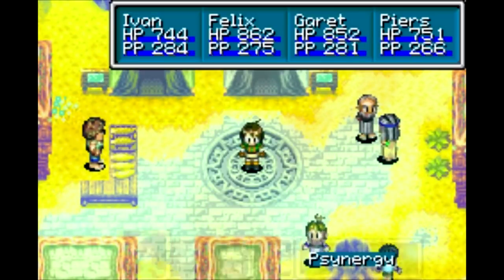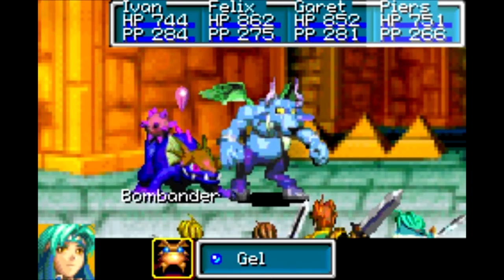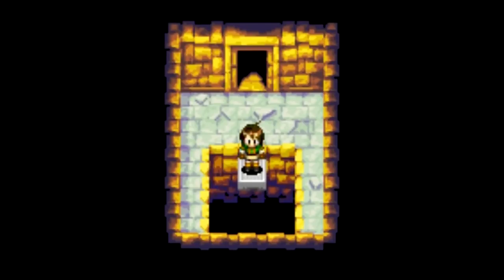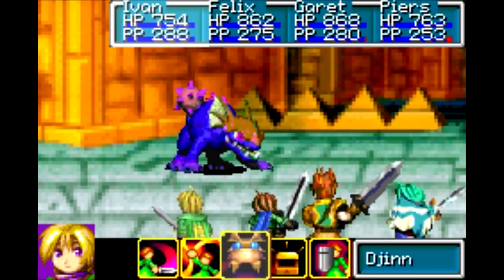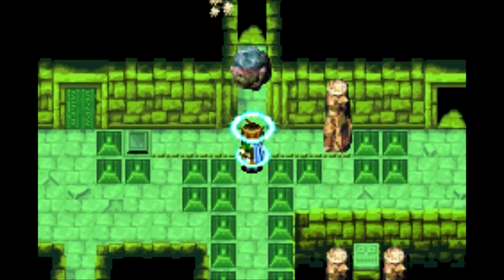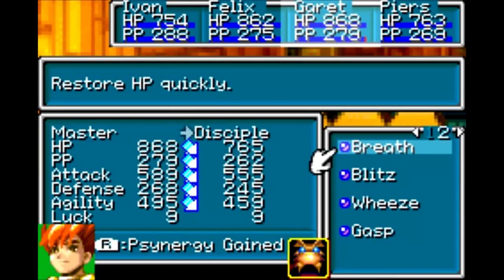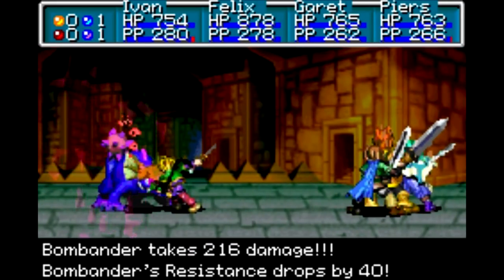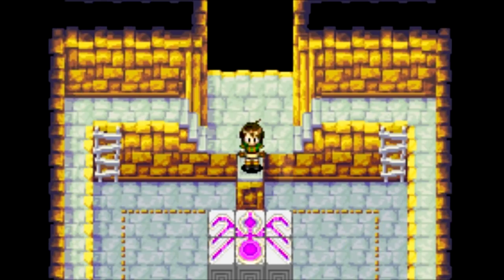Let's Play Golden Sun: The Lost Age #64 - D-Day Imminent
In this episode, we challenge some of the toughest monsters in the game at Anemos Inner Sanctum, in search of its secrets and power within.  Also, take a shot every time I say “dead end” or “exit path”.

Recommended Djinn at this point in the game
Ivan: Spritz, Sour, Spring, Chill, Fever, Scorch, Torch, Cannon, Shine
Felix: Ember, Char, Core, Fury, Squall, Luff, Waft, Whorl, Lull
Garet: Ground, Petra, Salt, Crystal, Zephyr, Breath, Blitz, Wheeze, Gasp
Piers: Mist, Gel, Gust, Breeze, Smog, Kite, Ether, Haze, Aroma

Ivan: Phaeton's Blade, Jeweled Crown, Virtuous Armlet, Ninja Garb, Leather Boots, Guardian Ring, Golden Shirt
Felix: Sol Blade, Warrior's Helm, Spirit Gloves 1, Valkyrie Mail, Leather Boots, Fairy Ring
Garet: Fire Brand, Alastor's Hood, War Gloves, Elven Shirt, Leather Boots, Trident
Piers: Masamune, Lucky Cap, War Gloves, Erinyes Tunic, Golden Boots, Unicorn Ring
Extra: Gaia Blade, Iris Robe, Festival Coat, Jeweled Crown, Turtle Boots